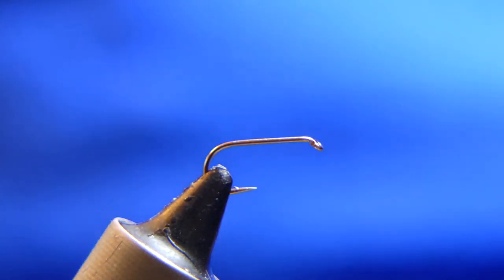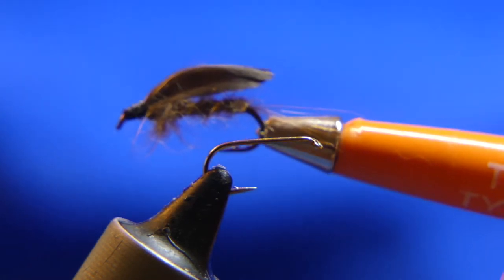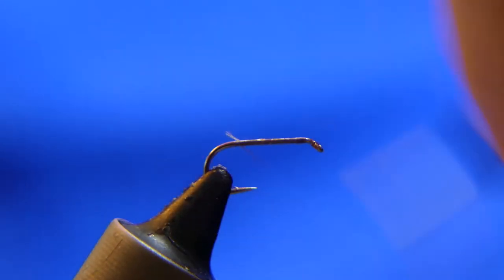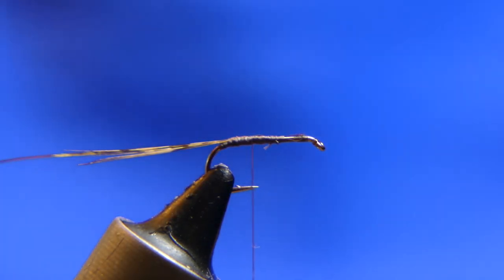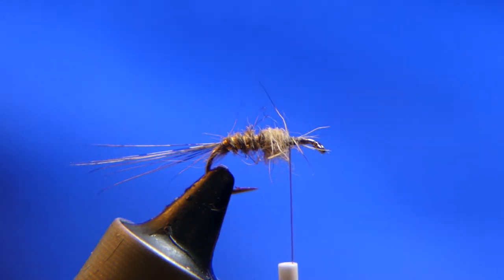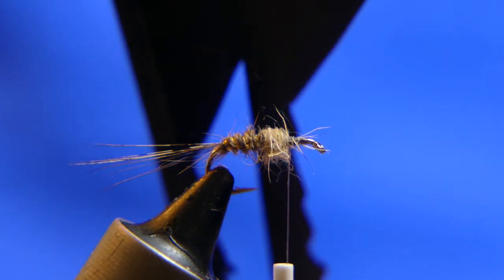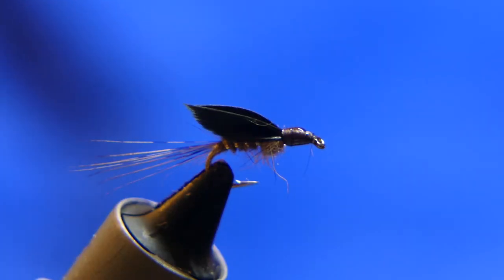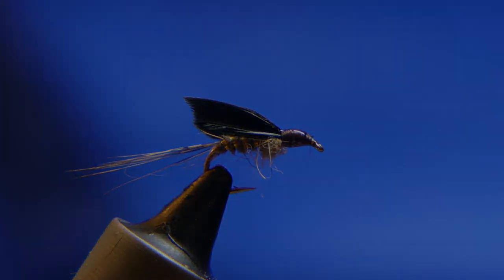Vintage Fly Tying - Hare's Ear Wet Fly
Recreating two of my Father's fly box's that he tied in the 1960's and 70's.